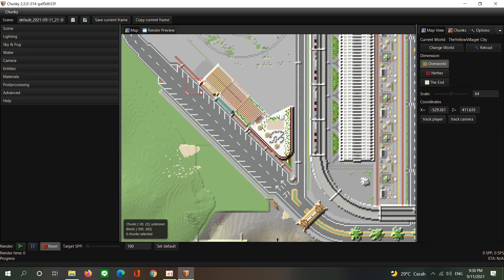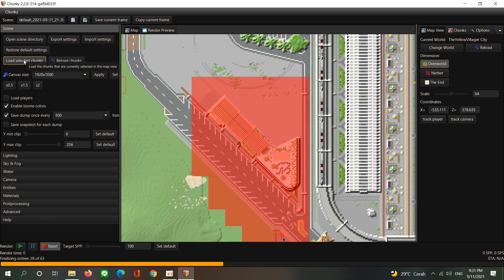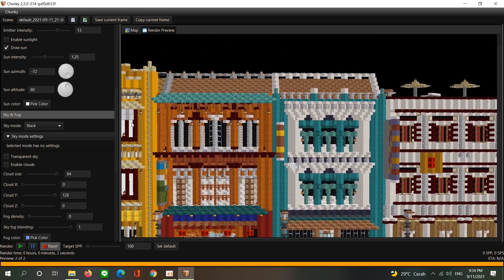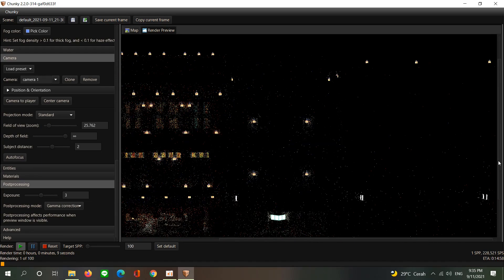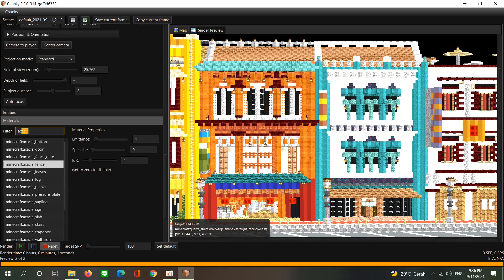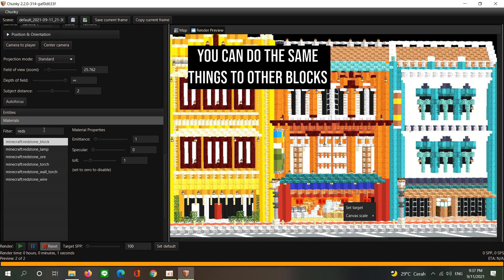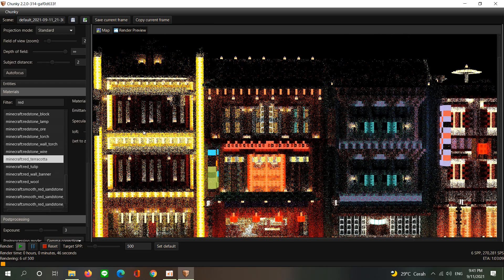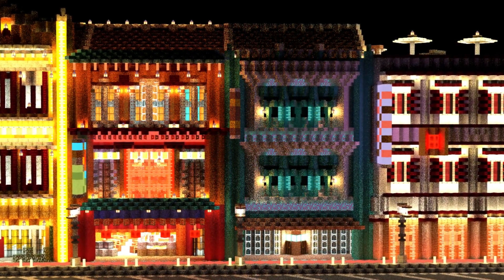How to RENDER a Night Scene Minecraft World Using Chunky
in this video i'll show you How to Render a night scene in Chunky. I hope you like it. thank you :)

TYV is a city on minecraft since 12 August 2019
There are a lot of amazing places in this city

Shaders: -

Tools:
Chunky